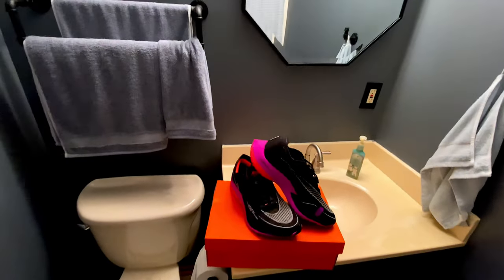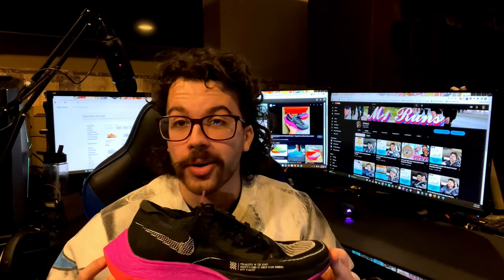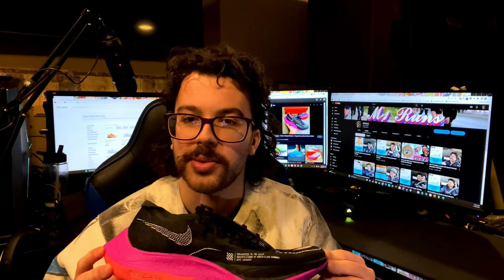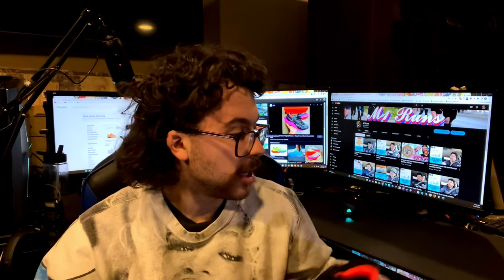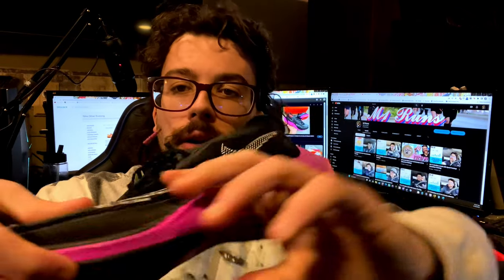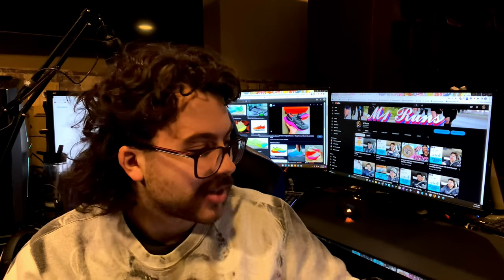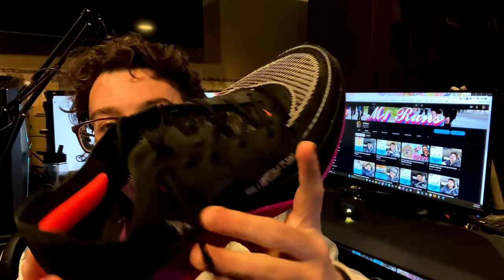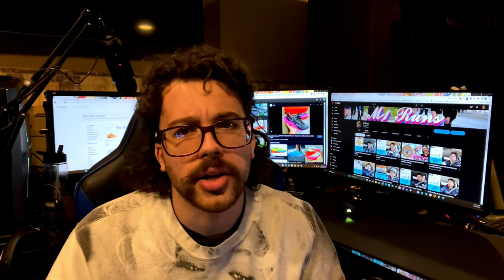RUNNING SUPER SHOE? Is it worth it? (Nike Vaporfly Next%2 Review)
The Nike Vaporfly Next %2 is a highly advanced running super shoe designed to provide superior performance and comfort to runners. It is the latest iteration of Nike's Vaporfly line of shoes and incorporates several cutting-edge technologies that aim to improve a runner's speed and reduce fatigue.
The key features of the Vaporfly Next %2 include:

1 ZoomX Foam: The midsole of the shoe is made of ZoomX foam, which is a highly responsive and lightweight foam material. This foam is designed to provide exceptional energy return, which means that the shoe can help runners conserve their energy and run faster with less effort.

2 Carbon Fiber Plate: The Vaporfly Next %2 also features a carbon fiber plate embedded within the midsole. This plate is designed to provide a spring-like effect, which can help to propel a runner forward with each stride.

3 Flyknit Upper: The upper of the shoe is made of Nike's Flyknit material, which is a lightweight and breathable fabric that conforms to the shape of the foot. This provides a comfortable and secure fit that minimizes the risk of blisters and other injuries.

4 Traction Pattern: The outsole of the Vaporfly Next %2 features a unique traction pattern that provides excellent grip on a variety of surfaces. This can help to improve a runner's stability and confidence while running.

Overall, the Nike Vaporfly Next %2 is a highly advanced running shoe that is designed to provide runners with a significant competitive advantage. Its combination of lightweight materials, responsive foam, carbon fiber plate, and traction pattern make it an excellent choice for runners who want to improve their speed and endurance.

However, it is worth noting that the high price tag of the Vaporfly Next %2 may make it inaccessible for some runners.

In addition to its impressive features, some runners have reported that the Nike Vaporfly Next %2 may wear out faster than other brands of running shoes. This is because the shoe's ZoomX foam and carbon fiber plate are designed to provide maximum performance, but may not have the same durability as other materials. However, it's important to note that the durability of the shoe can vary depending on factors such as the runner's weight, running style, and the terrain they are running on.
If you are able to find the Nike Vaporfly Next %2 on sale, it can be a great purchase as it is a highly advanced running shoe with many features that can help to improve your performance. However, even with a discount, the shoe remains relatively expensive compared to other brands.
When compared to the New Balance Rebel 2, the Nike Vaporfly Next %2 generally comes out ahead in terms of performance and technology. While the Rebel 2 is a good running shoe with a comfortable fit and good cushioning, it does not have the same advanced features as the Vaporfly Next %2, such as the carbon fiber plate and ZoomX foam. However, the Rebel 2 is a more affordable option and may be a good choice for runners who are looking for a solid running shoe at a lower price point.

This was my video for the nike vaporfly super shoe. Mrbeast